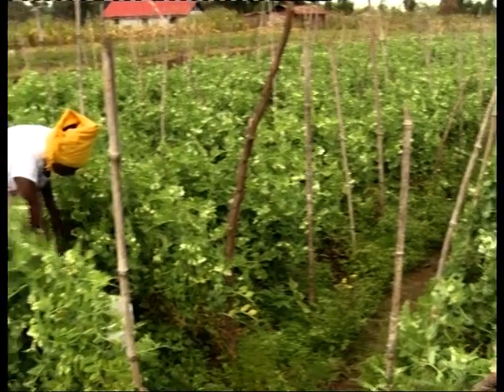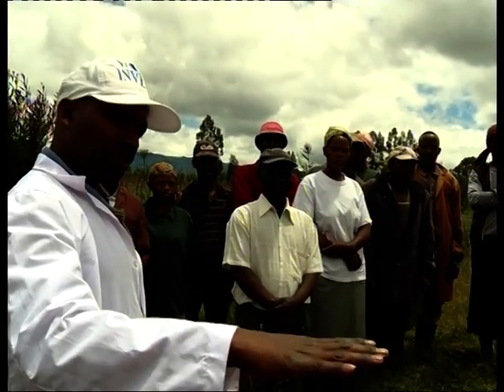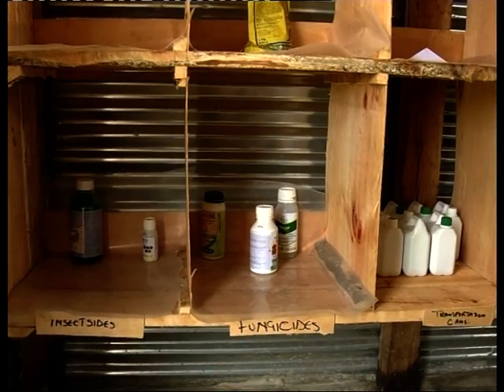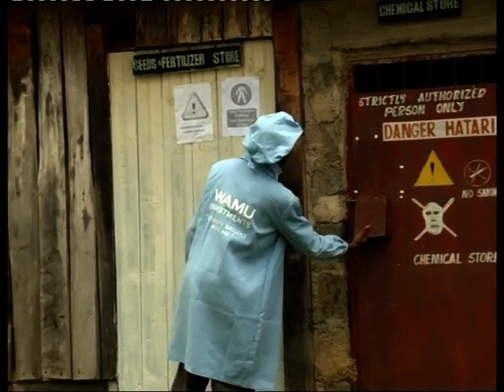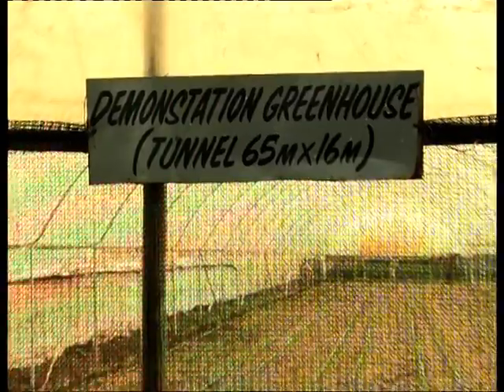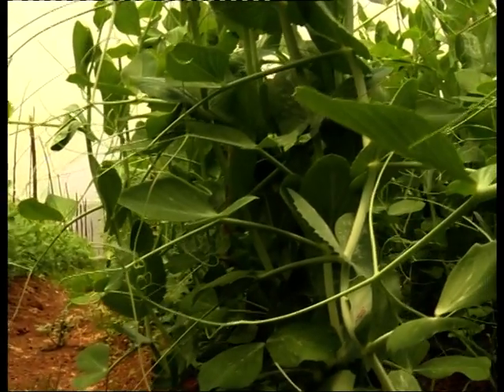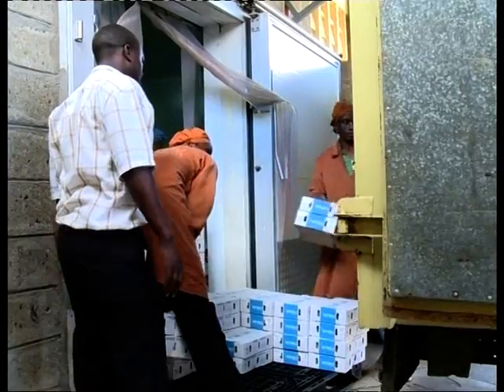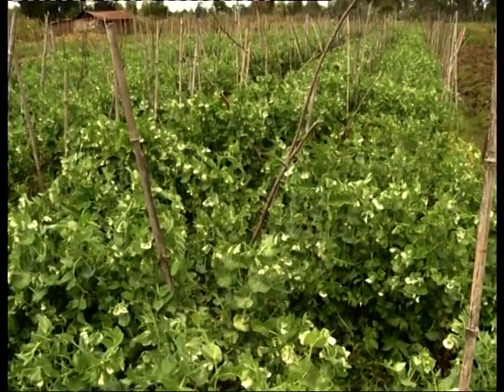HFSP Kenya: achieving quality standards for European markets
Producing horticultural crops for the lucrative European market is the ambition of every Kenyan smallholder. The market, however, presents a number of challenges that continue to dog the small-scale farmer. A partnership between out-growers and local export companies, facilitated by the HFSP program has enabled farmers to successfully participate in the export market. This film presents the use of the successful model. Project leader: Solidaridad